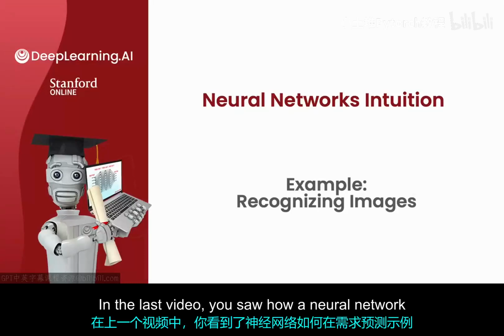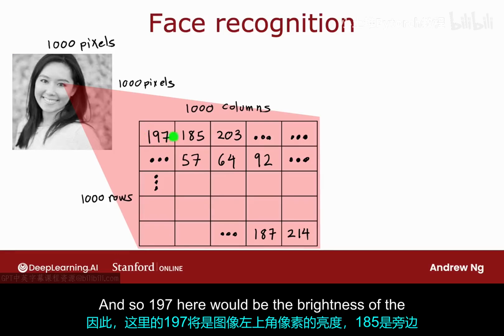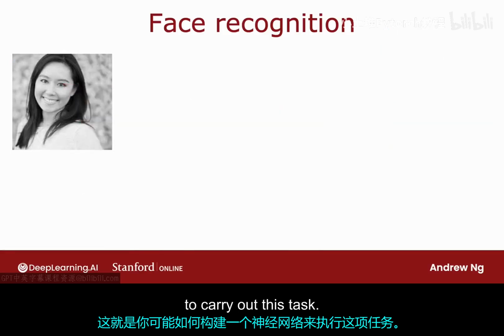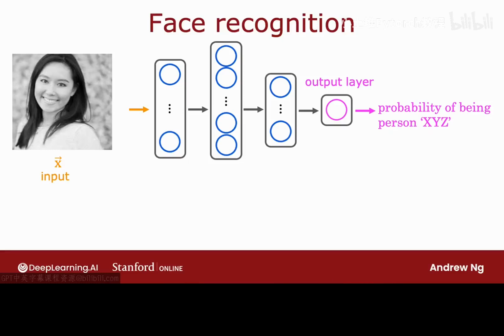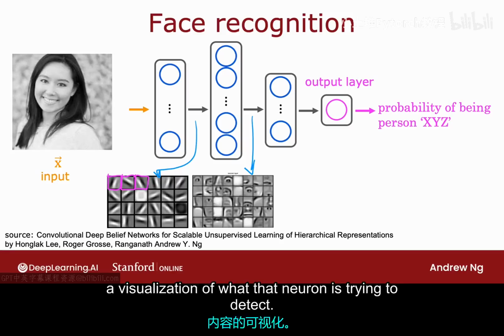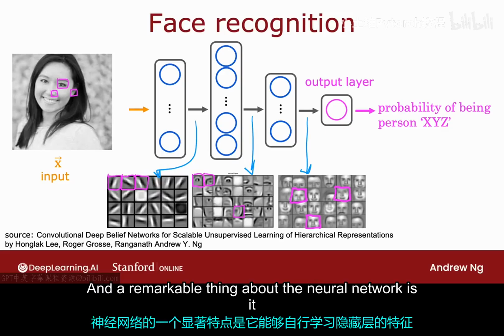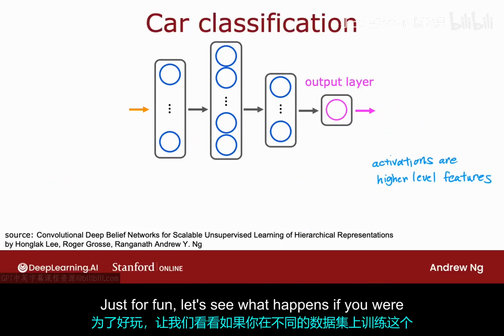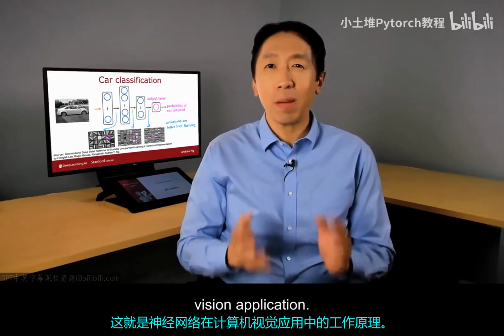吴恩达 机器学习课程 41 示例：图像识别